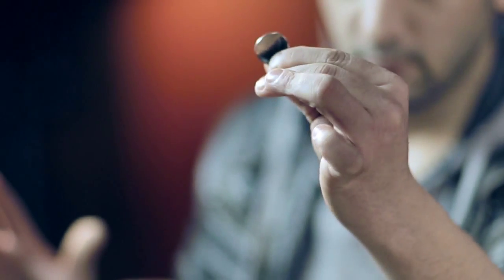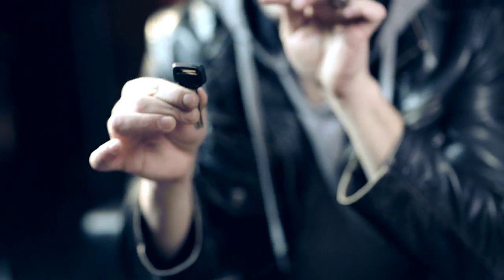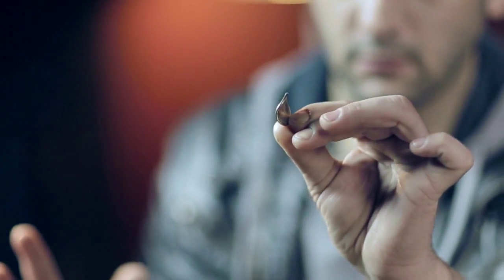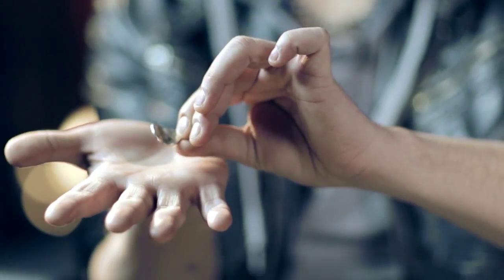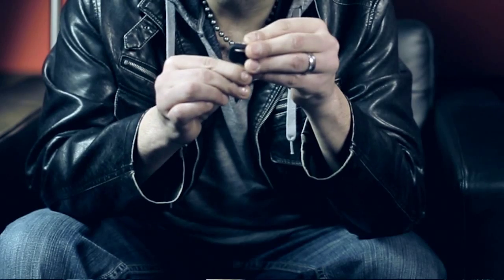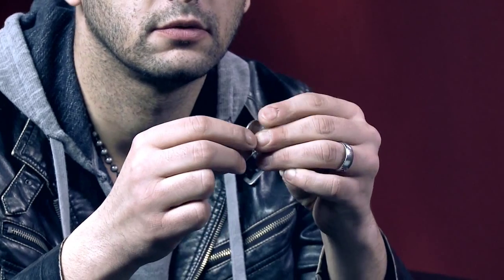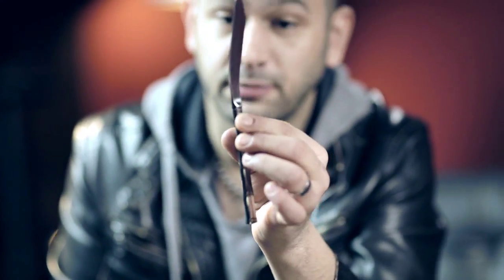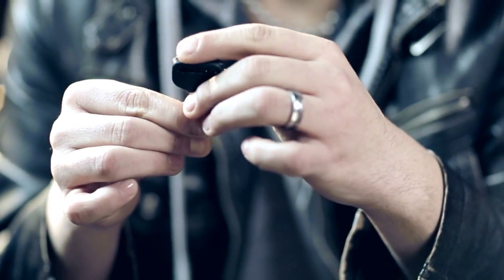Benz by Sean Fields